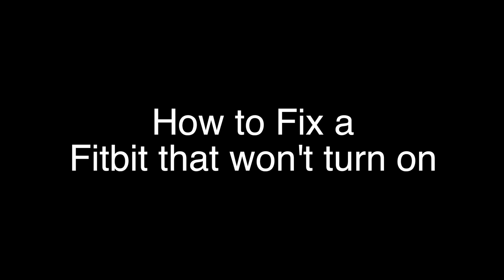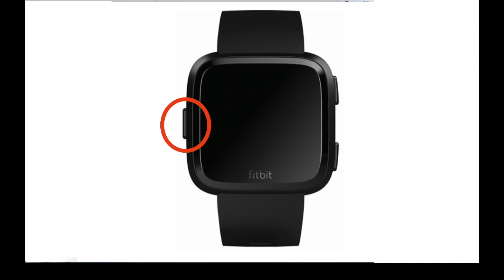Fitbit won't turn on - Fix it Now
Fitbit won't turn on